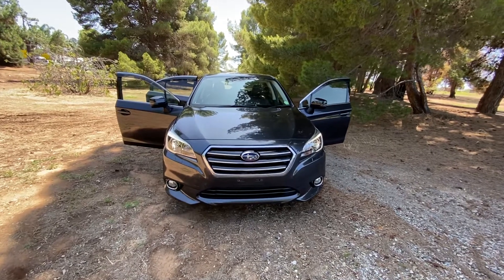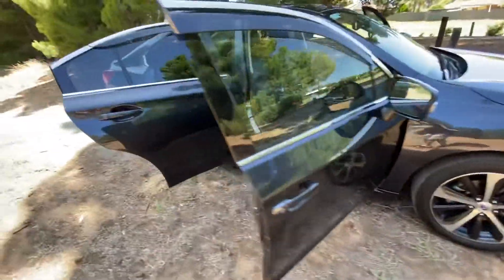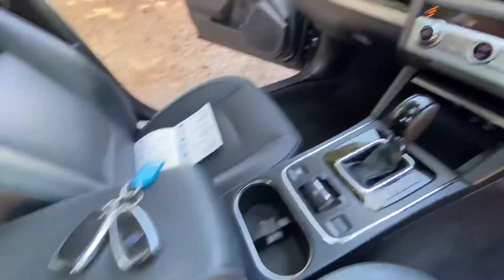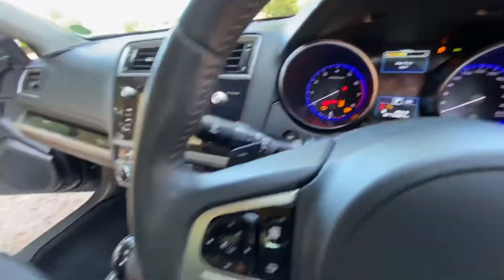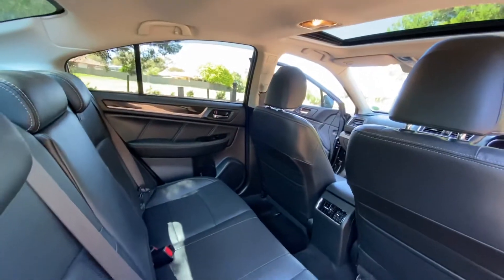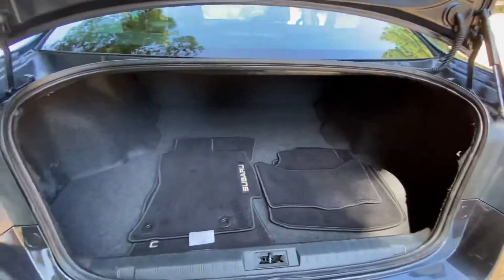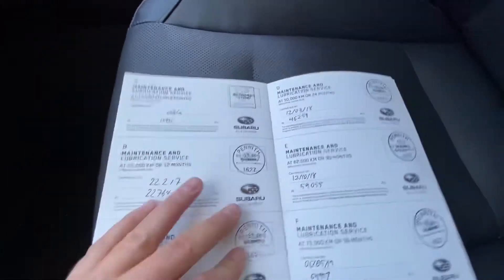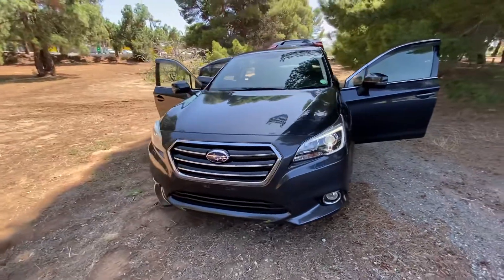2016 Subaru Liberty Premium